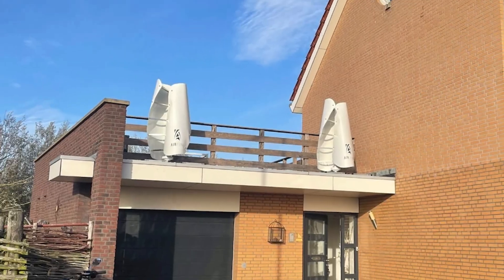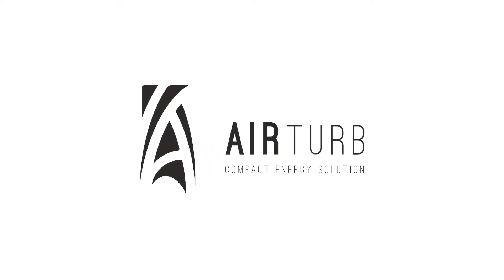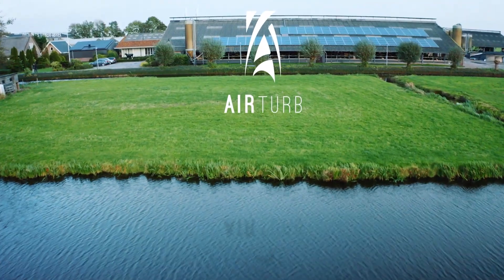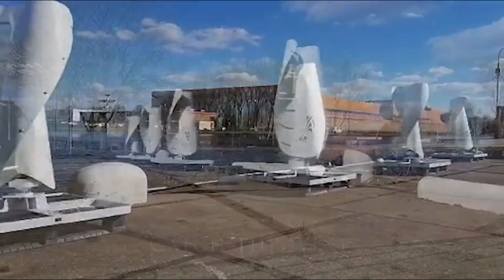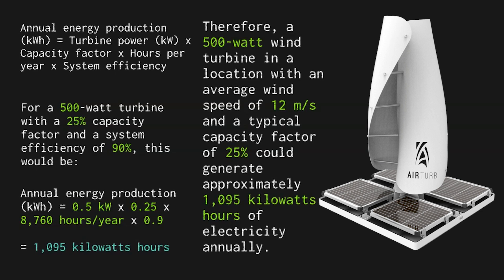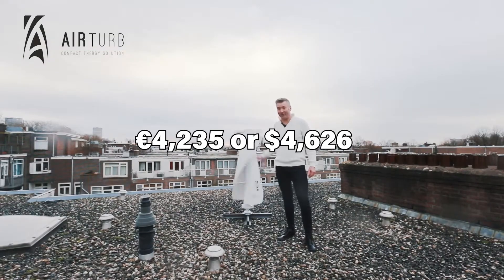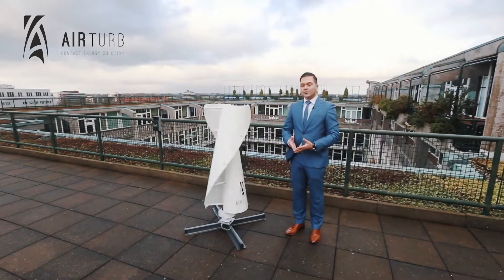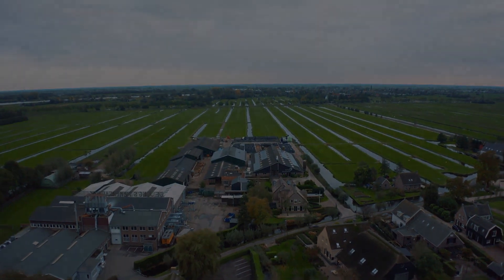This could be the most powerful and efficient vertical axis wind turbine in Europe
Introducing the Airturb Hybrid Wind-Solar Power System, an innovative solution from the Netherlands-based startup Airturb. This cutting-edge system combines a vertical-axis wind turbine with modified helical Savonius blades and a solar base featuring four monocrystalline panels. It is designed for flat locations and is suitable for residential, off-grid, and business applications. With the complete set, the company makes it possible for both consumers and companies to generate green wind energy locally. In this video, we analyze the power generation, specifications, and price of this hybrid wind-solar power system.